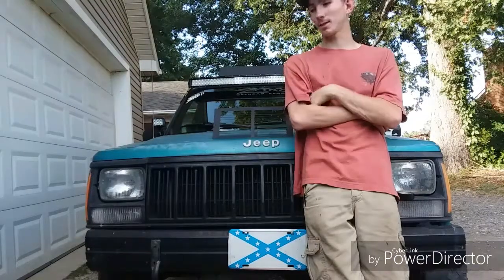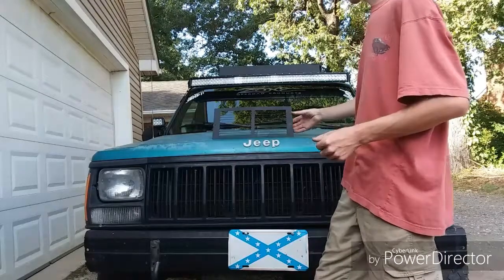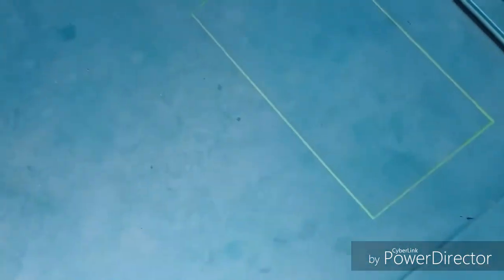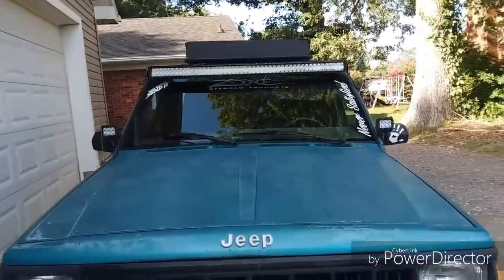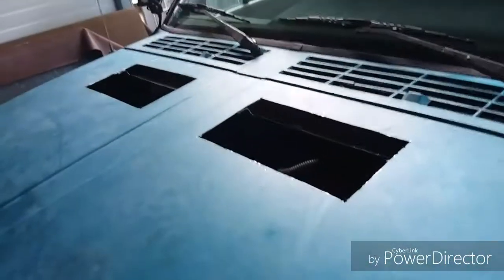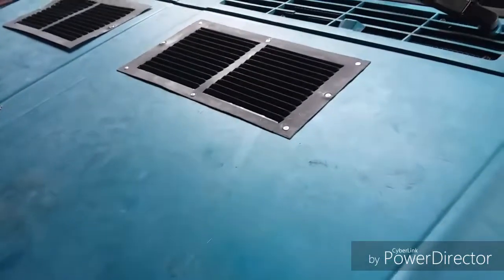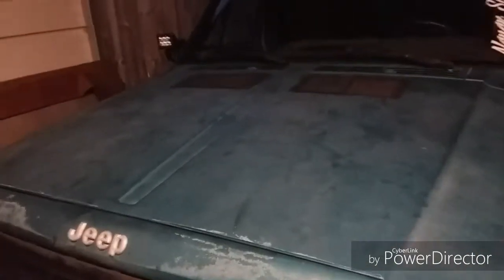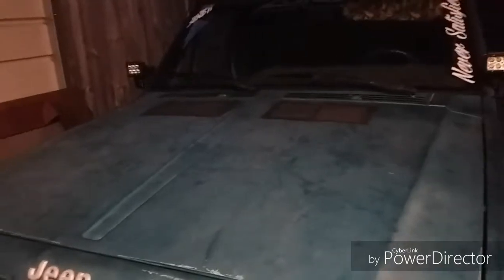Jeep Cherokee hood vent install aka project overland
In this upload I install some "hillbilly" hood vents in the hood of the XJ to aid in the prevention of heat build up which we all know is a common major problem with these cherokee's, and more importantly the culprit of engine overheating!